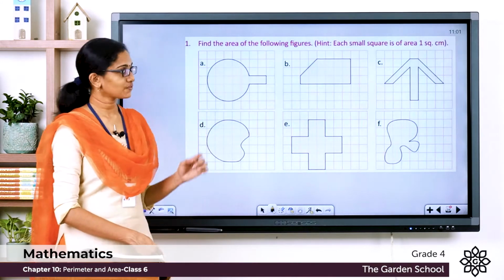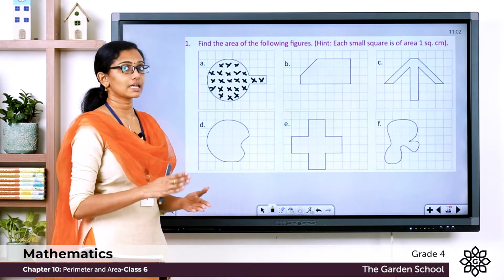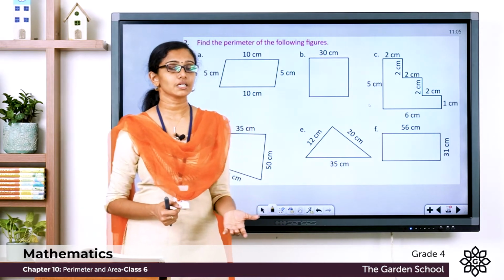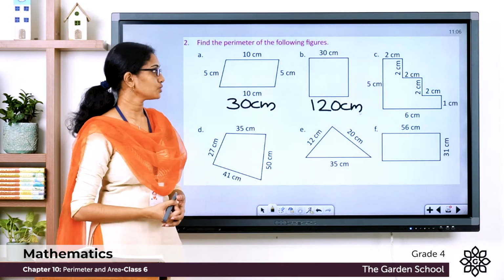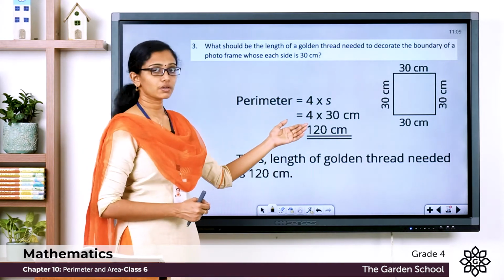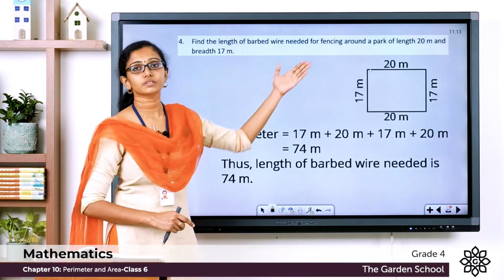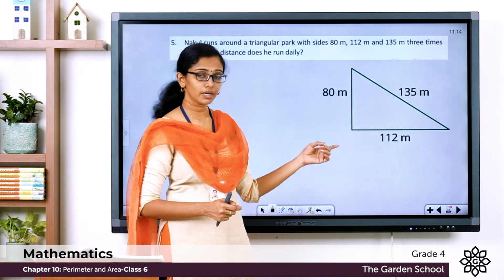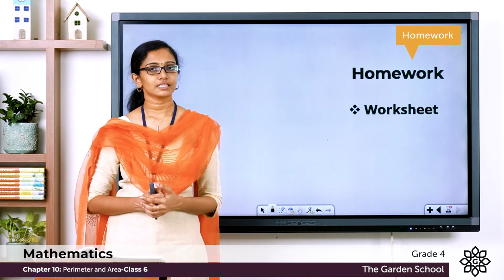Grade 4 Mathematics Chapter 10 Class 6 Revision station and Worksheet